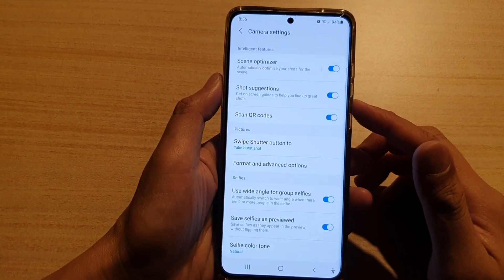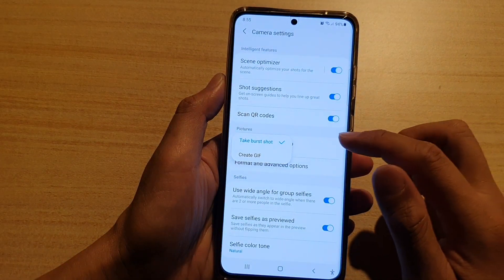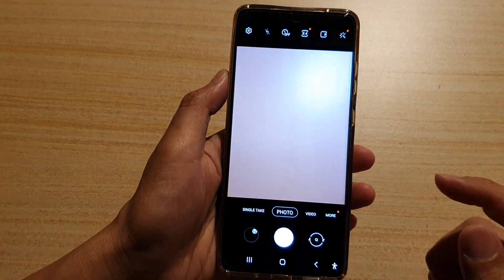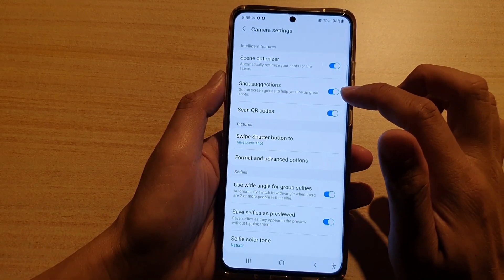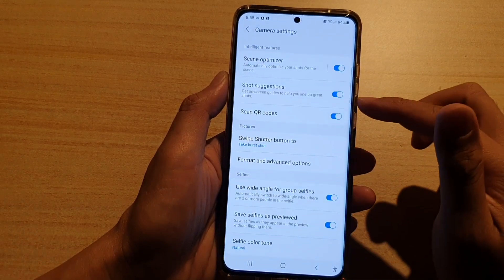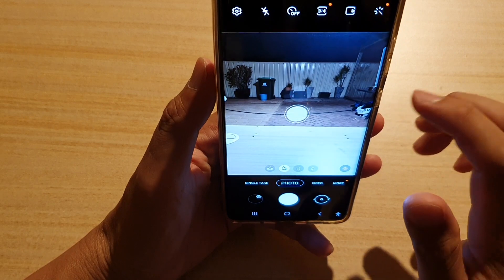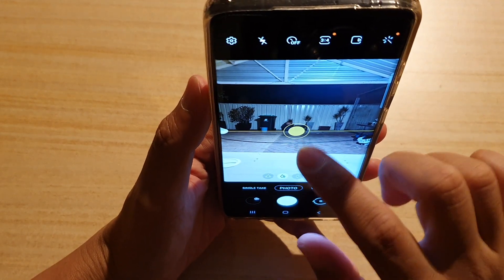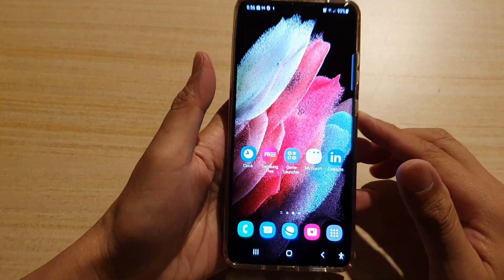Galaxy S21/Ultra/Plus: How to Enable/Disable Camera Shot Suggestions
Learn how you can enable or disable camera shot suggestions on the Galaxy S21/Ultra/Plus.